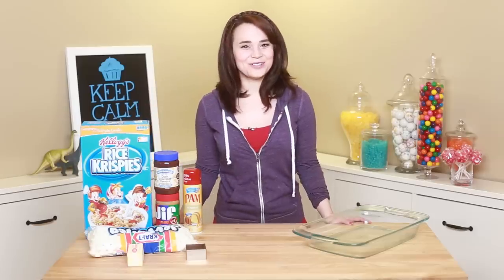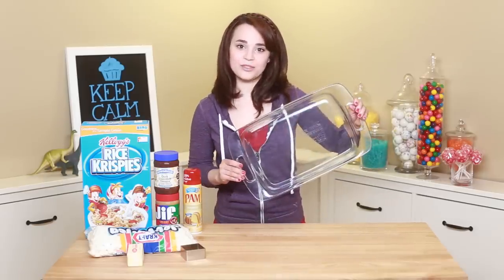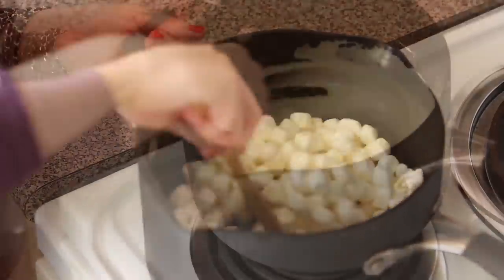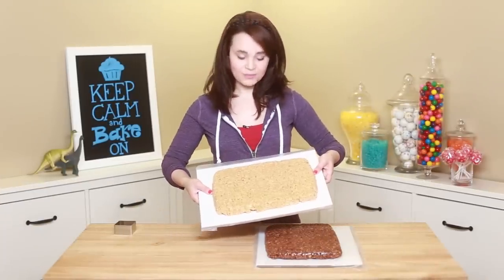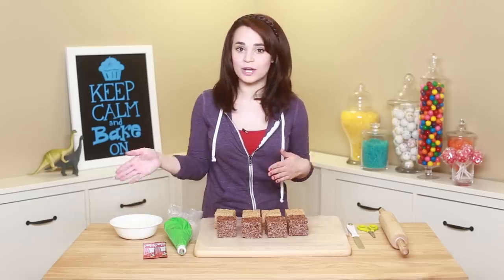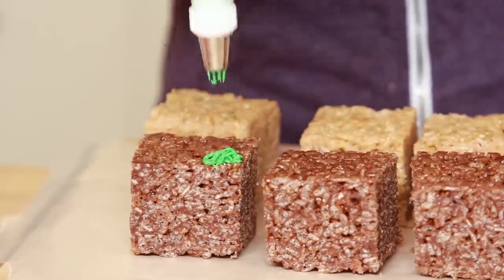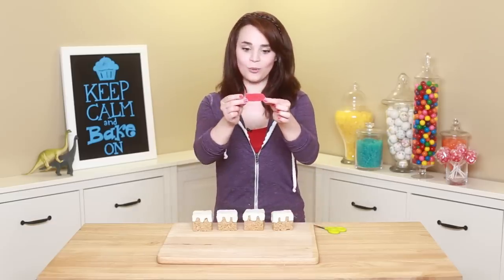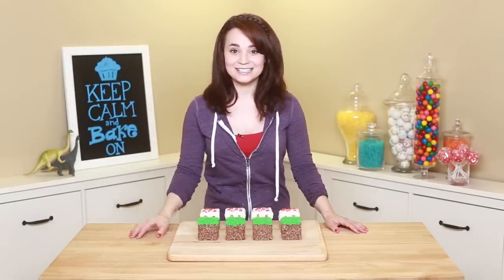MINECRAFT RICE KRISPY TREATS - NERDY NUMMIES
Today I made Minecraft Cake and Grass Block Rice Krispy Treats! I really enjoy making nerdy themed goodies and decorating them. I'm not a pro, but I love baking as a hobby. Please let me know what kind of treat you would like me to make next!

THINGS YOU WILL NEED:
* Rice Krispies Cereal
* Chocolate Peanut Butter
* Regular Peanut Butter
* Baking Spray
* Square Cookie Mold
* Stick of Butter
* Baking Pan
* White Chocolate Melts
* Cherry Airheads
* Frosting
* Green Food Coloring
* Wilton 233 Tip